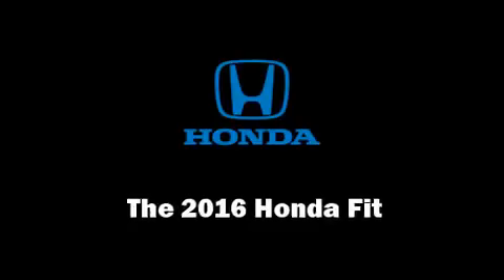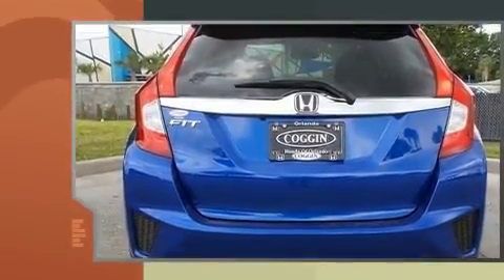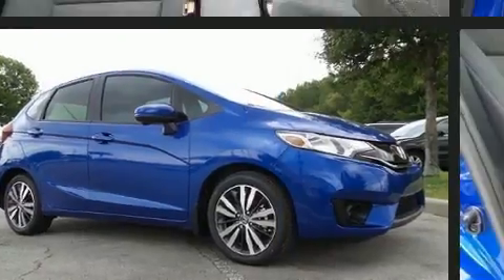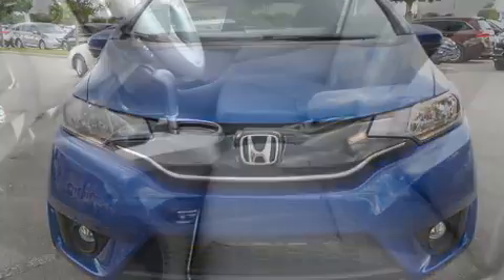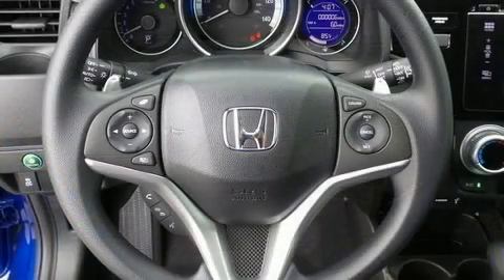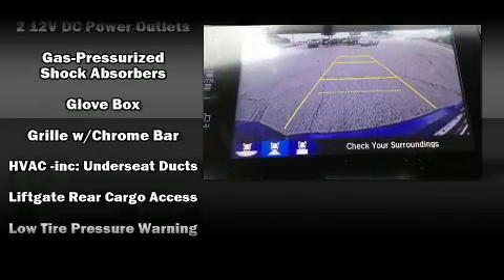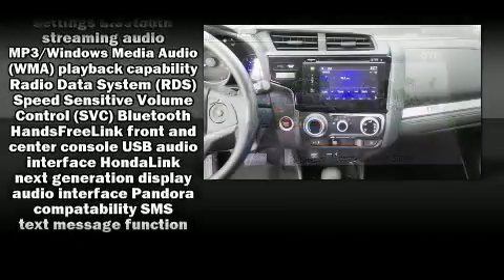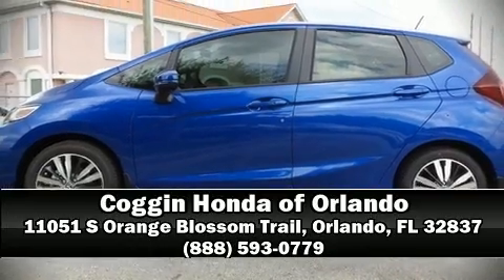2016 Honda Fit EX in Orlando, FL 32837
11051 S Orange Blossom Trail

Come test drive this 2016 Honda Fit. This 4 door, 5 passenger hatchback offers the latest in technological innovation and style. It features an automatic transmission, front-wheel drive, and an efficient 4 cylinder engine. Top features include cruise control, a trip computer, an outside temperature display, front bucket seats, fully automatic headlights, remote keyless entry, rear wipers, and 1-touch window functionality. Storage solutions are integrated throughout the interior, demonstrating thoughtful attention to detail. For drivers who enjoy the natural environment, a power moon roof allows an infusion of fresh air. Honda ensures the safety and security of its passengers with equipment such as: dual front impact airbags with occupant sensing airbag, front SIDE impact airbags, traction control, brake assist, a security system, and ABS brakes. With electronic stability control supplementing mechanical systems, you'll maintain precise command of the roadway. Our aim is to provide our customers with the best prices and service at all times. Please don't hesitate to give us a call.